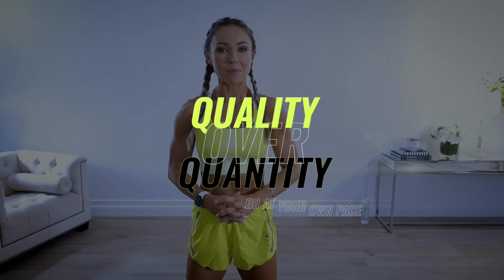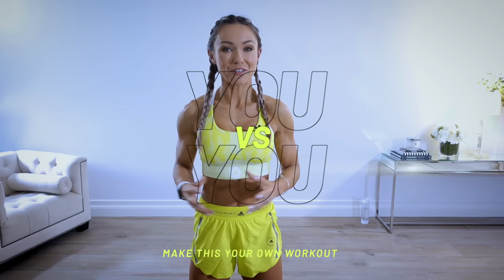TITANIC Tabata HIIT Workout / No Equipment | EPIC II - DAY 41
High intensity workout to improve athleticism, your conditioning and endurance! A mental challenge to also have fun with!! Tabata timer HIIT is on!!

The timer will be on for 20 seconds of work, 10 seconds of rest! We work through each pair of exercises for 4 sets!

All you will need for this full body HIIT workout is your mat and a bottle of water handy!

CROUCH TO FORWARD LEAN
DEEP SQUATS
ALT FORWARD LUNGES
WIDE TO NARROW PUSH UPS
BURPEE W/ x2 TUCKS
SUMO SQUATS 1/2 REPS
SPRINTER HIGH KNEES
PUSH UPS
STAGGERED SQUAT
BACK FOOT HOP LUNGE
HOVER SNOW ANGEL
X OVER MOUNTAIN CLIMBERS
HANDS TO FLOOR BURPEE
PIKE PUSH UP
Finisher: 30 seconds

X2 LUNGE JUMP X2 PUSH UP BURPEES!

Please ensure you spend at least 5 minutes warming up prior to beginning this workout!

Remember, it is meant to be challenging! When it gets tough, think to yourself you are doing it great!

Always go at your own pace and make this your own workout.. adapt where you need to!

It’s only 30 minutes so give it your all!!

Have fun with this sweaty session!!!

Cx

Social

County Antrim
Northern Ireland
BT38 8WB